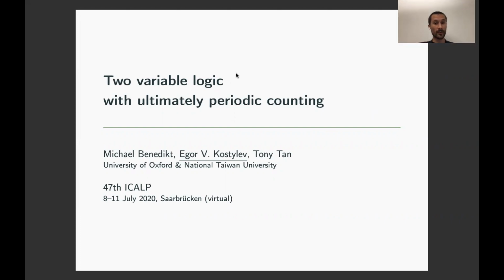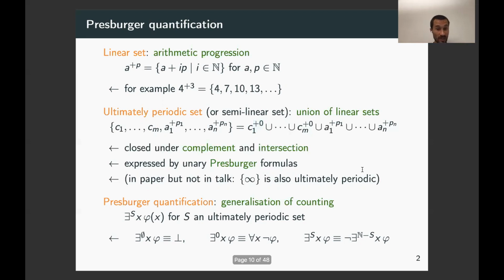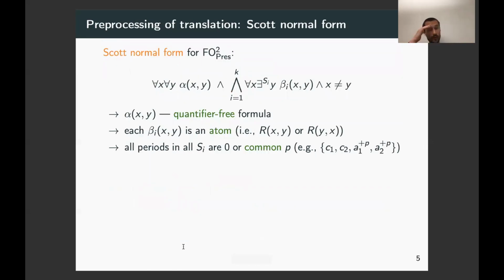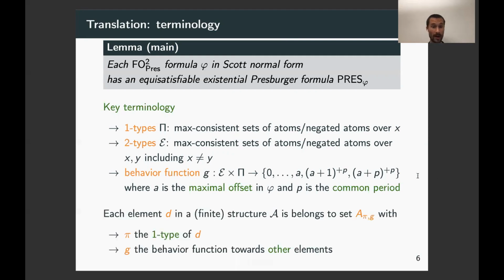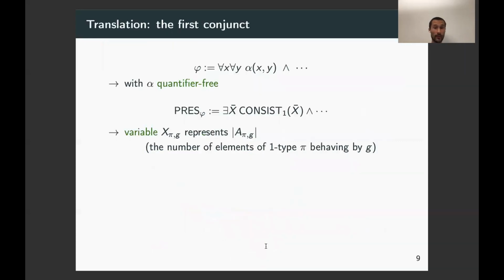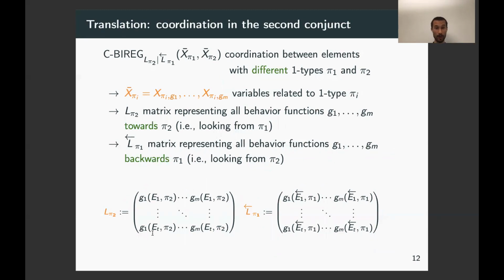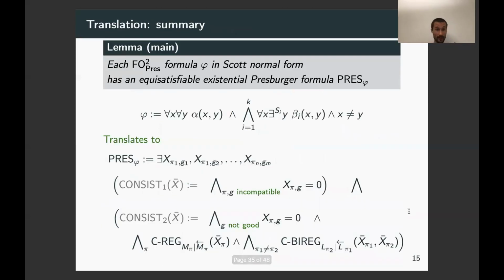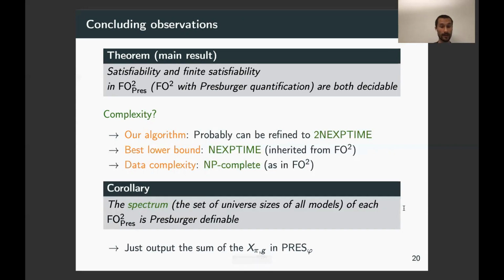C4.C — Two variable logic with ultimately periodic counting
ICALP-B 2020
Two variable logic with ultimately periodic counting
Michael Benedikt, Egor V. Kostylev, Tony Tan